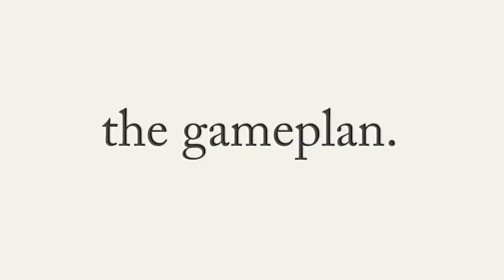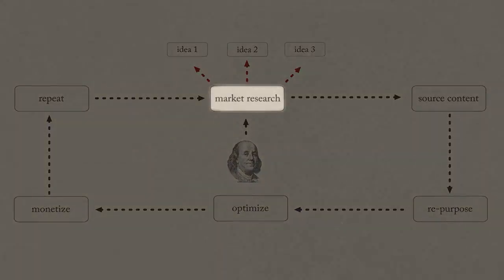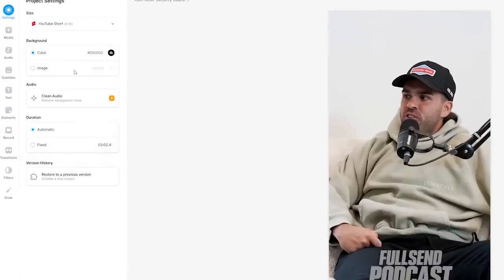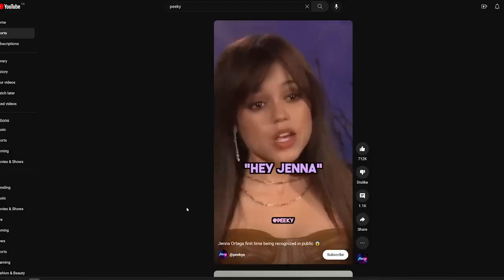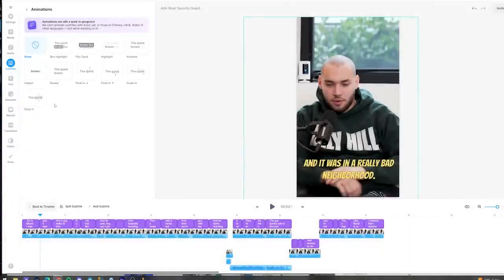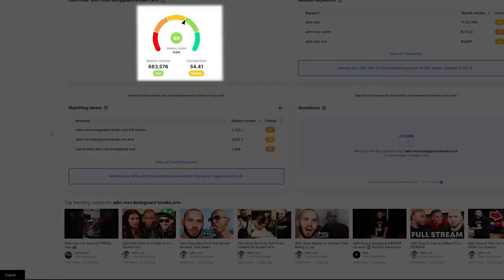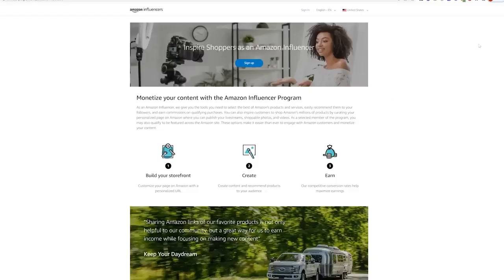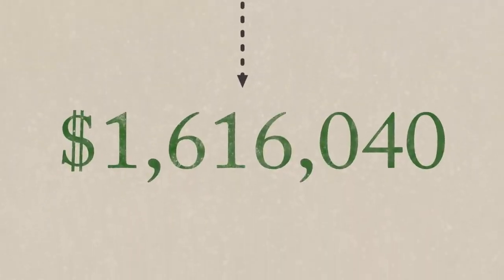Copy and Paste YouTube Shorts Make Big Money with Viral Content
Unlock the secrets to substantial income with our expert guide on leveraging YouTube Shorts. In this video, we delve into the art of crafting engaging and viral content using the copy-and-paste strategy. If you're looking to maximize your earnings on YouTube, this is your ultimate blueprint. Learn how to optimize your Shorts descriptions for SEO, capitalize on viral trends, and create a money-making machine. Watch now and transform your YouTube presence into a lucrative venture.

YouTube Shorts
Viral Content
Make Money Online
Income Generation
Copy and Paste Strategy
YouTube Earnings
SEO Optimization
Viral Trends
Video Monetization
Content Creation
Online Income
Audience Engagement
Clickbait Techniques
Video Strategy
YouTube Success
Income Streams
Content Virality
Online Business
YouTube Marketing
Content Monetization
Viewership Growth
Online Entrepreneurship
Video Optimization
Passive Income
Trending Content
Social Media Sharing
Audience Reach
YouTube Algorithm
Content Promotion
Video Trends
Online Presence
Video Views
Monetization Tips
Digital Marketing
Video Visibility